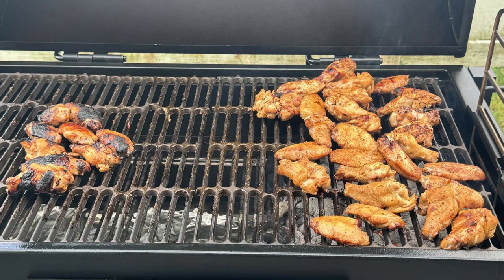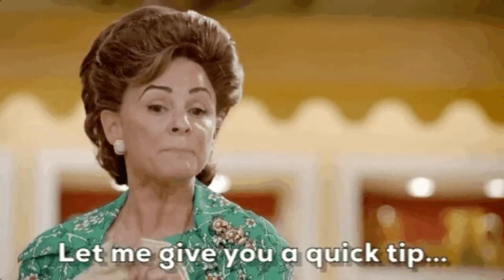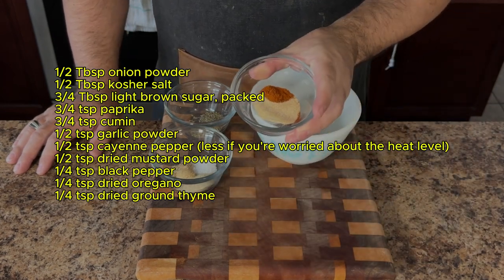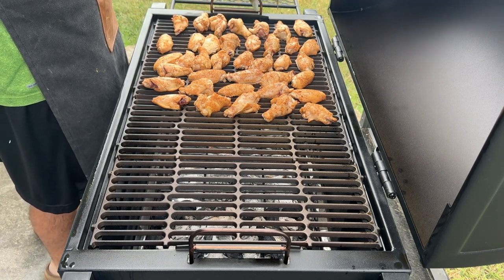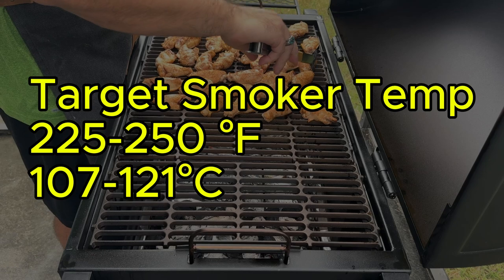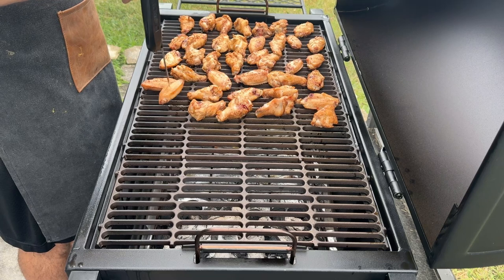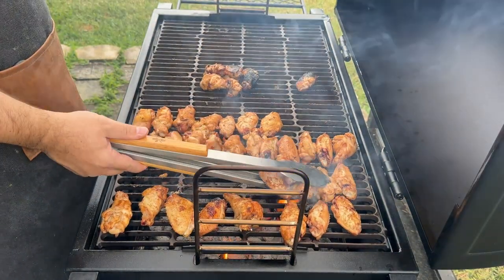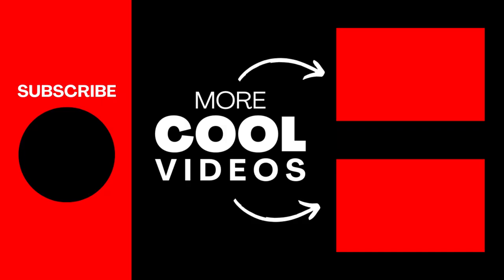🐔Are These The Best Smoked Party Wings EVER?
🐔Are These The Best Smoked Party Wings EVER? You Decide!
Tired of dry, overcooked chicken wings? Elevate your grill game with this mouthwatering smoked chicken wing recipe! Forget the deep fryer - these wings are infused with rich smoky flavor for incredible tenderness and crispy skin.

Your one-stop shop for perfect smoked wings:
🐔 Prep Like a Pro: Achieve crispy, golden skin without any sogginess.
🐔 DIY Seasoning Rub: Create a versatile spice blend to enhance your wings.
🐔 Smoking 101: Master smoking wings with the best wood chips (hickory, mesquite, pecan, applewood), temperature control, and cook times.
🐔 Perfect Temperature: Learn the ideal internal temperature for juicy, tender wings, plus a tip for crispy perfection.
🐔 Creamy Blue Cheese Dipping Sauce: Elevate your wings with this easy, flavorful sauce.

This video is perfect for:
🐔 Wing enthusiasts seeking a smoky twist on a classic dish.
🐔 Home cooks wanting to impress at their next barbecue.
🐔 Smoker aficionados looking for exciting recipes.
🐔 Anyone who loves delicious, crispy chicken wings.

Let me know your favorite wing flavor variation in the comments below!